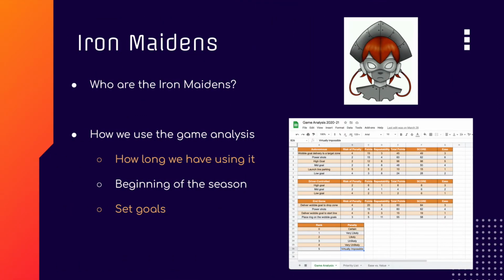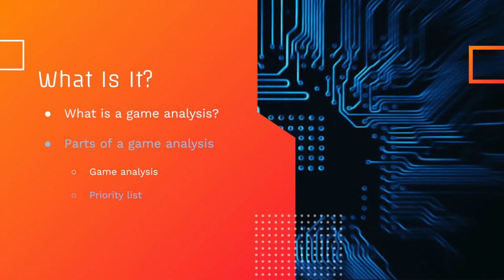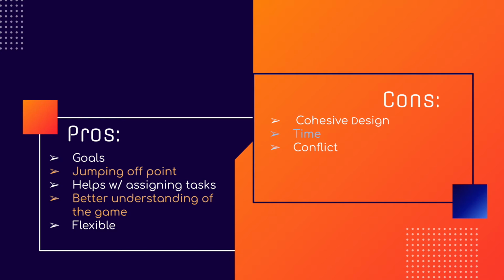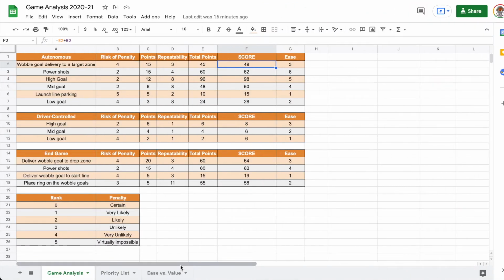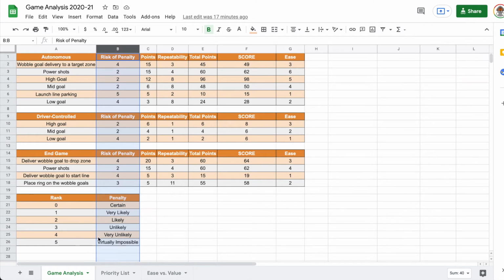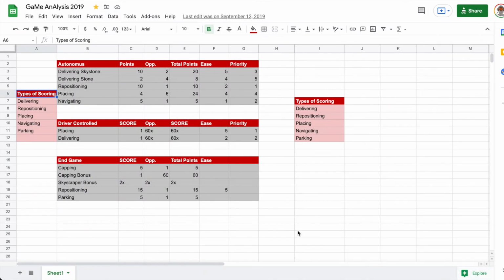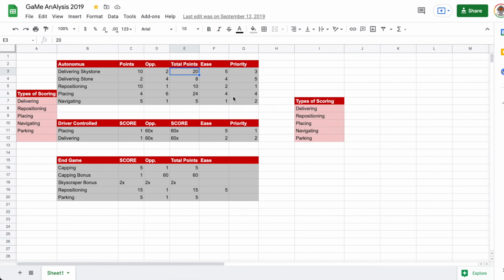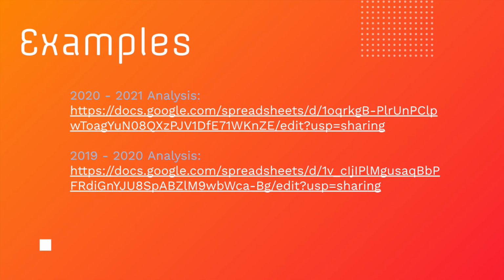Game Analysis - Iron Maidens